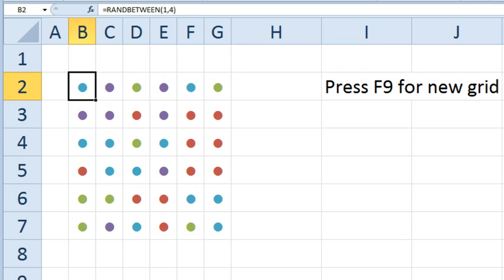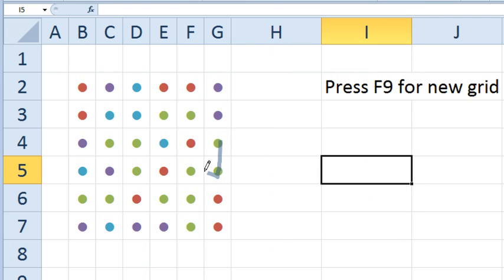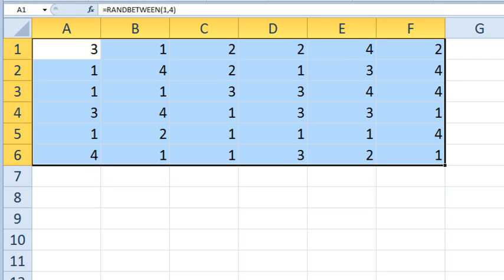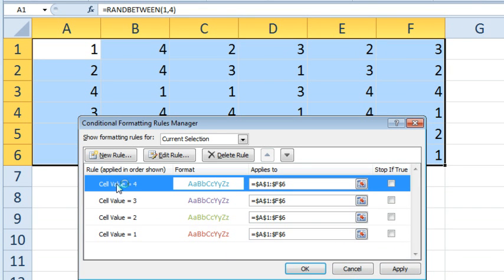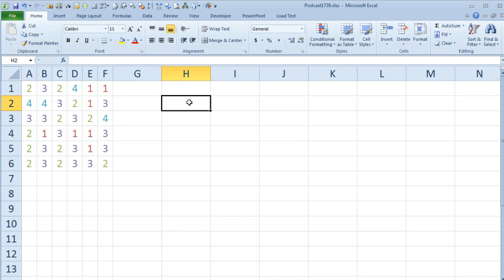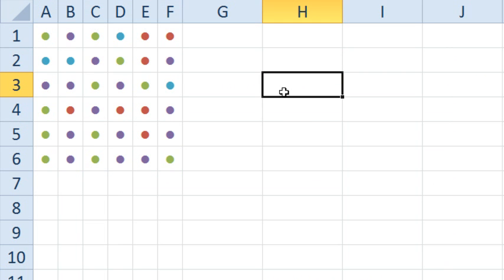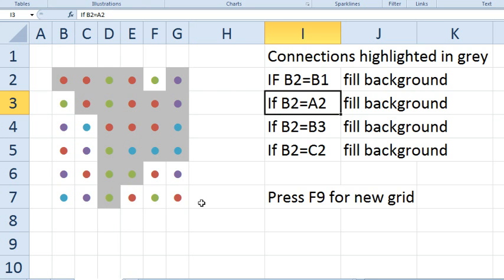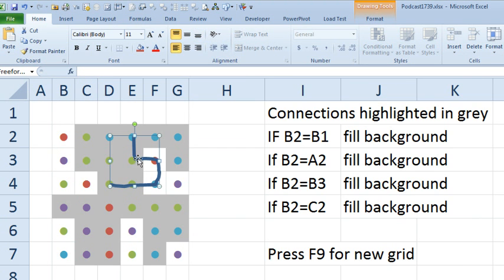Excel - Recreating the Dots Game in Excel - Episode 1739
Microsoft Excel Tutorial: Recreating the Dots Game in Excel | Generate a 6x6 Grid of Colored Dots | MrExcel Podcast.

Welcome to another episode of the MrExcel podcast! In today's episode, we will be discussing a question sent in by Jim about the popular game, Dots. Jim wanted to know if there was a way to generate a 6x6 grid of different colored dots in Excel, similar to the game. So, I downloaded the game and checked it out to see how we could recreate it in Excel.

For those who are not familiar with Dots, the game involves connecting cells of the same color in a 6x6 grid within 60 seconds. Once connected, the dots disappear and new ones appear, similar to Tetris. So, let's dive into how we can create this grid in Excel. We will use the =RANDBETWEEN(1,4) formula to generate a random number between 1-4 in a 6x6 range. Every time we press F9, a new set of numbers will appear.

Next, we will use conditional formatting to assign a different font color to each number. For example, we can choose red for 1, green for 2, and so on. This will give us a visual representation of the different colored dots in the grid. We can also adjust the column width and height to make the cells square, just like in the game.

But, the real challenge is to find the longest string of connected dots, which is what Jim was looking for. To do this, we can use conditional formatting with a formula to highlight cells that are adjacent to the same number. This will help us identify the longest chain of connected dots. However, this may not be as accurate as the game itself, as it is a more complex problem to solve.

So, there you have it, Jim! We have successfully recreated the Dots game in Excel and even added a feature to help identify the longest chain of connected dots. Thank you for sending in your question and for tuning in to this episode of the MrExcel podcast.

Table of Contents:

(00:00) Question from Jim about Dots game on iPad
(00:11) Explanation of Dots game and question about generating grid in Excel
(00:28) Demo of Dots game and explanation of how to play
(01:12) Setting up 6x6 grid in Excel using RANDBETWEEN function and conditional formatting
(02:38) Changing numbers to dots using custom number format
(03:15) Setting up rules to highlight cells with same adjacent colors
(04:28) Clicking Like really helps the algorithm

This video answers these common search terms:
Changing number format to display dots
Conditional formatting in Excel
Connecting cells in Dots game
Detecting patterns and connections in the Dots game
Dots game on iPad
Episode 1739 - Dots
Formatting font colors based on cell values
Generating a 6x6 grid in Excel
Learn Excel
Setting column width and height in Excel

Jim sends in today's question. Jim is a fan of an iPad game called Dots. You have a 6x6 grid of dots that appear in four colors. You are trying to find the longest connection of dots of the same color. Jim wondered if Excel could generate a random 6x6 grid of four colors of dots to look for patterns.

In today's episode, see how to use RANDBETWEEN, conditional formatting and a custom number format to generate the grid of dots. But finding patterns is going to be tougher. While the human brain can detect the patterns, a formula in Excel to find the longest connection would be tougher. The video ends with some conditional formatting to highlight the possible connecting cells but no method for finding the longest connection.